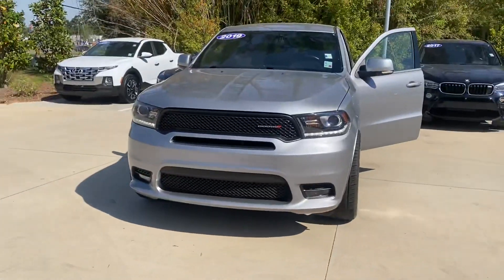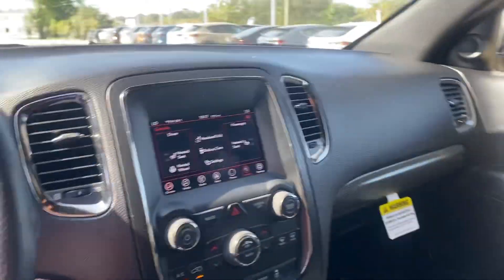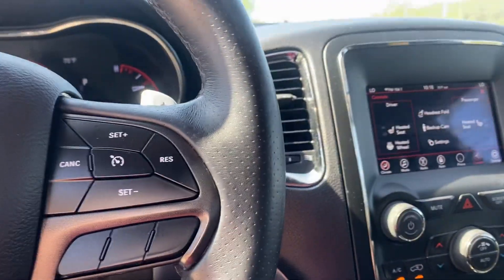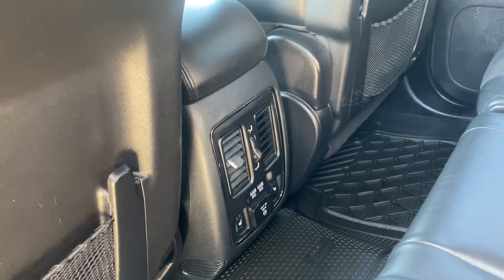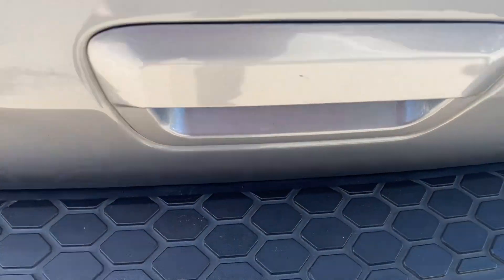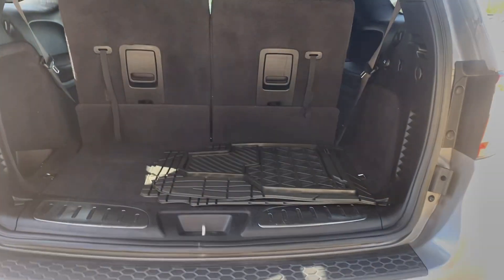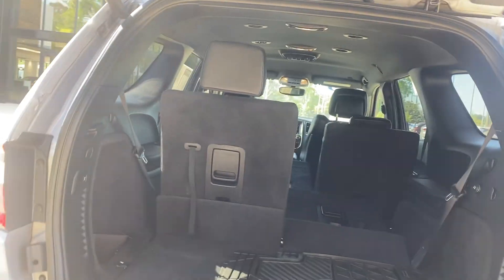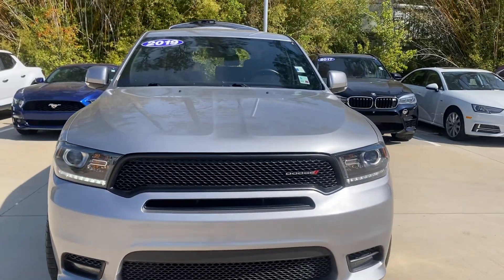2019 Dodge Durango